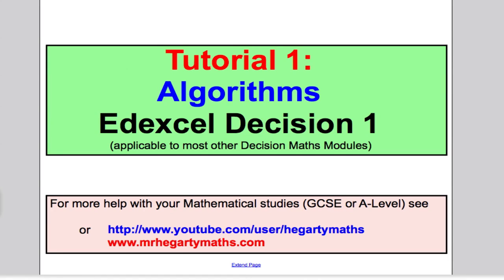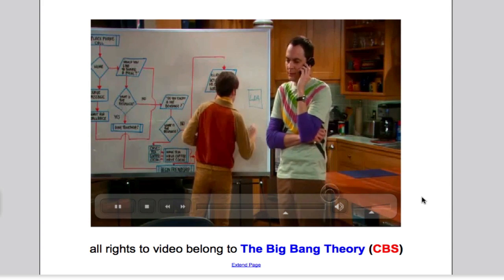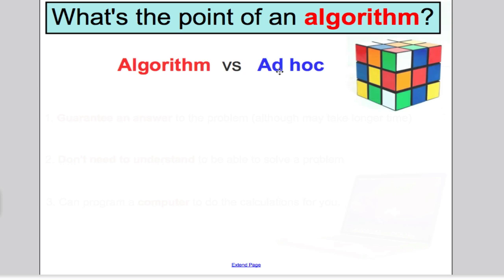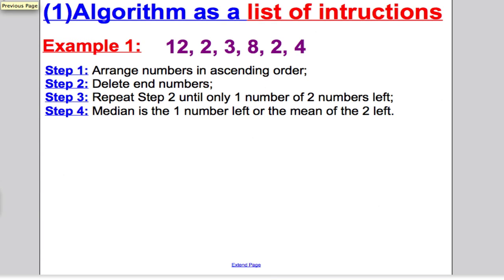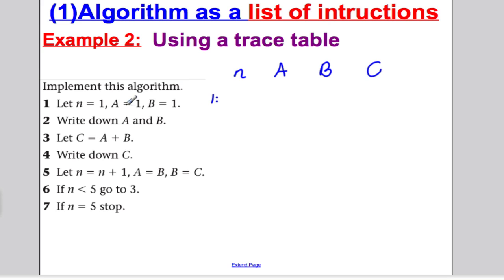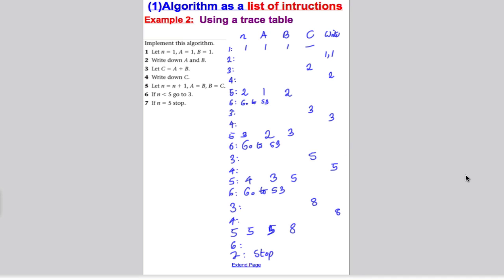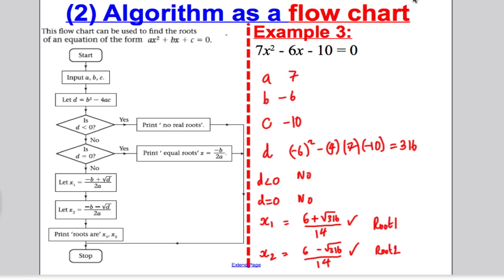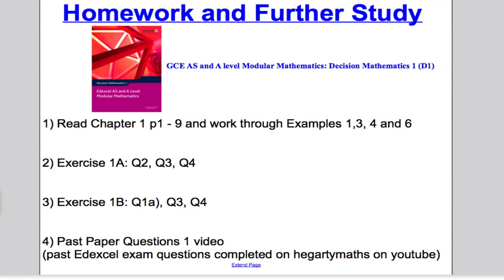Algorithms (Tutorial 1) Decision 1 EDEXCEL A-Level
This video is a tutorial on Algorithms for Decision 1 Math A-Level.  Please make yourself revision notes while watching this and attempt my examples.  Complete the suggested exercises from the Edexcel book.  After this then move to my video on Algorithms (Exam Qs 1) Decision 1 EDEXCEL A-Level video, so you can practice what you have learnt against past exam questions.